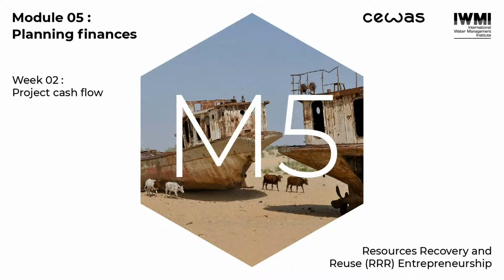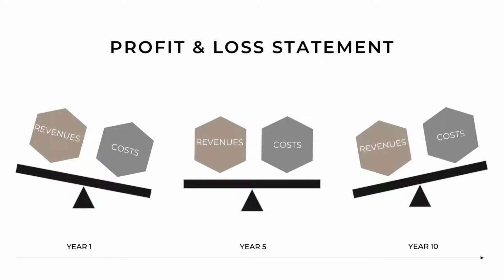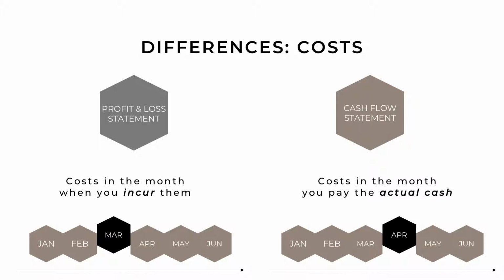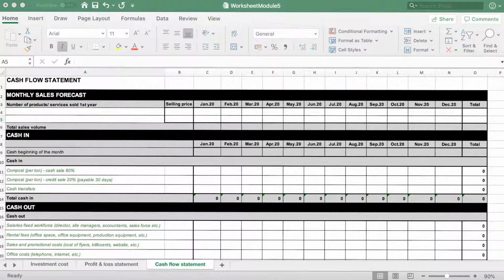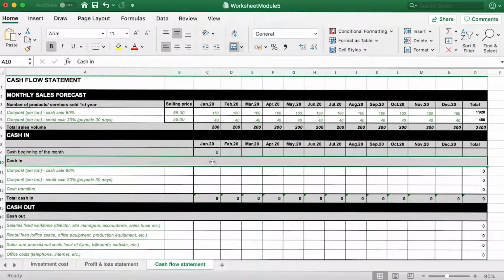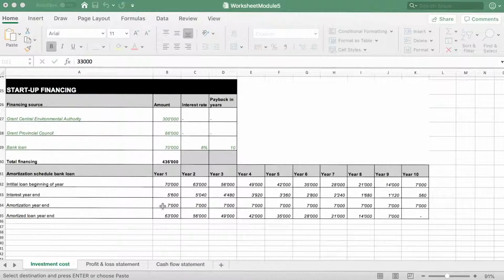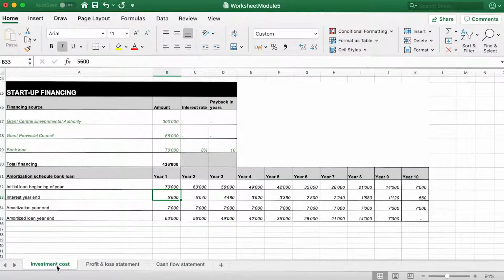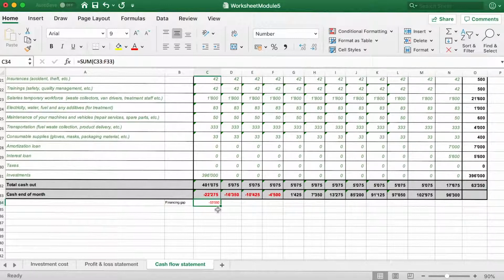Module 5, Week 2 - Project cash flow